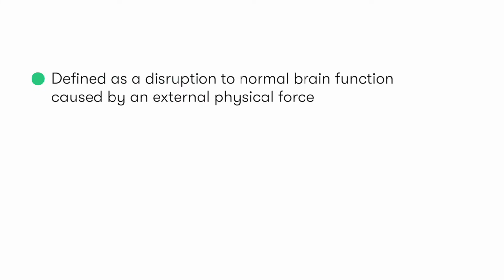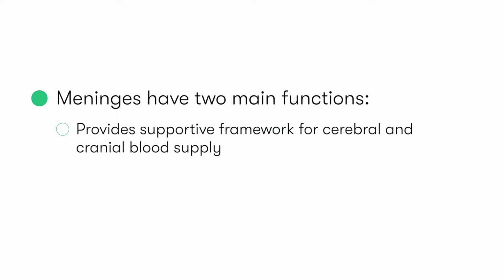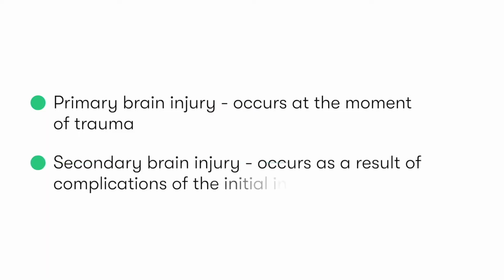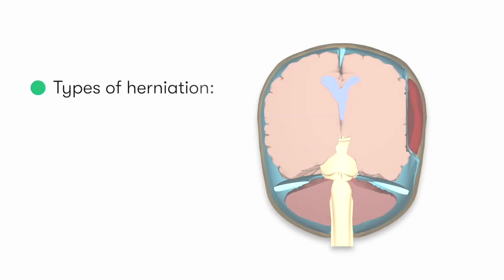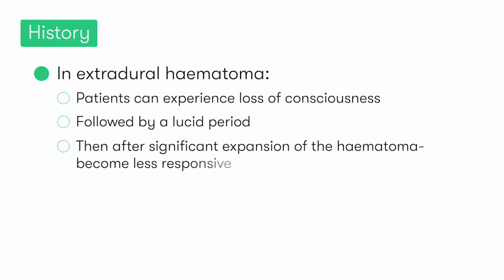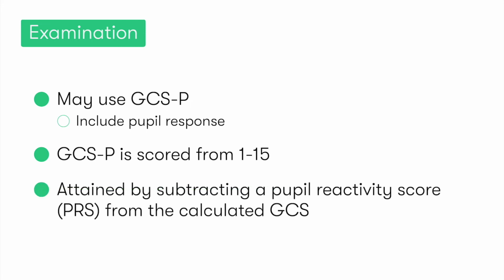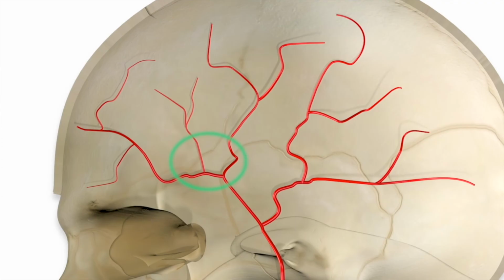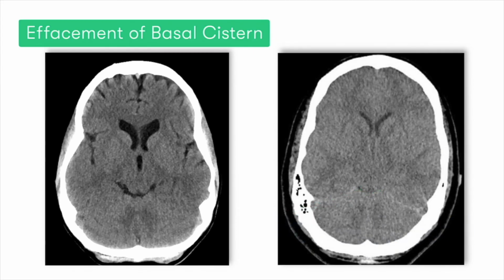Traumatic Brain Injury | All you need to know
Traumatic brain injury is an important cause of morbidity and mortality around the globe.
Therefore a sound knowledge of this condition and how to manage patients appropriately and expediently is vital.

In this video, you will learn; key anatomy, the types of traumatic brain injury, their presentation, pathophysiology, investigation and management.

00:10 - Definitions
1:54 - Anatomy
7:45 - Pathophysiology
12:25 - Epidemiology
13:57 - Clinical presentation
20:47 - Investigations
27:43 - Management
35:21 - Summary